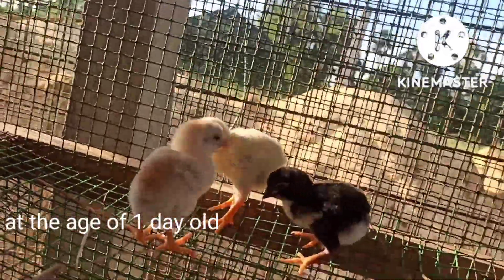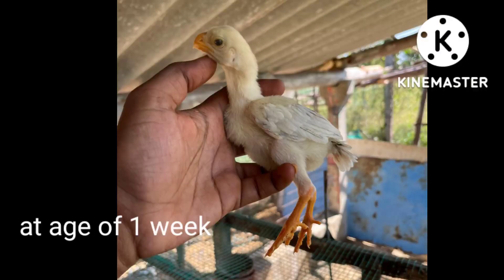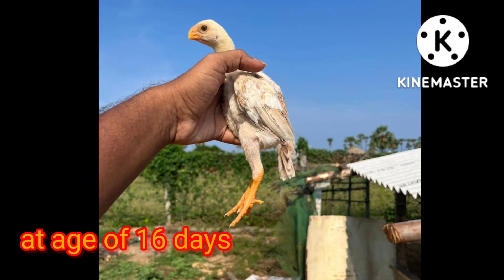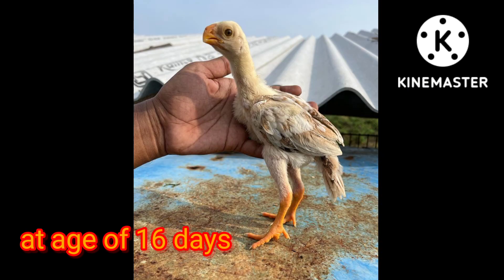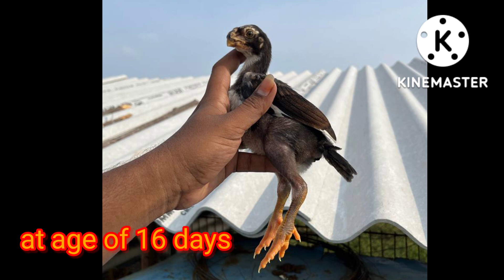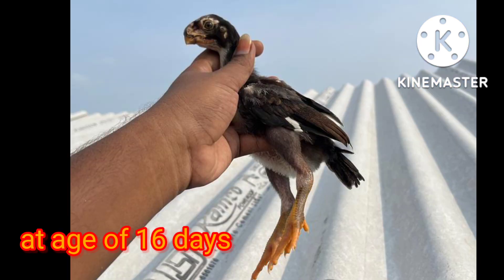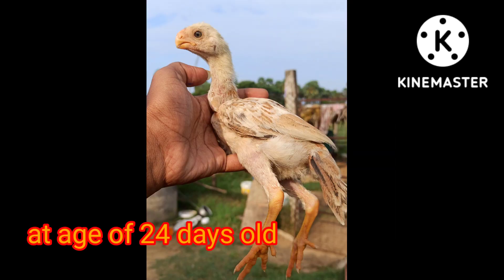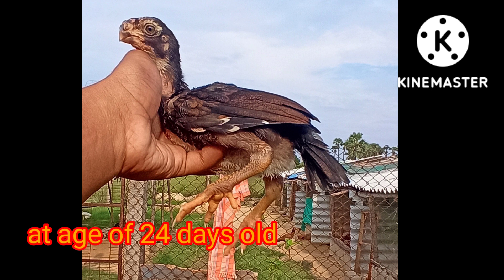parrot beak aseel chicks ( sold out )parrotbeakchicks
hi friends in this vide 2 top quality parrot beak aseel chicks sold out to anathapur dist
  from ksc farm
 note:
booking order only , ksc farms nunchi chicks book chasukovali anukunte first 500 amount vasi book chasukovali merru booking chasukuna 5 -10 days lo mekku , chick hatchbility ni bhati ,video pedutham then 20 days maintain chasi  mekku safe ga transfer chastham ☺️